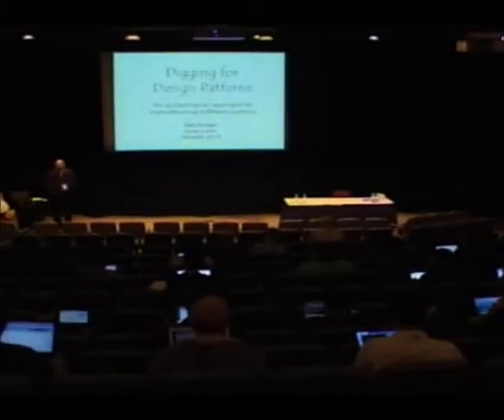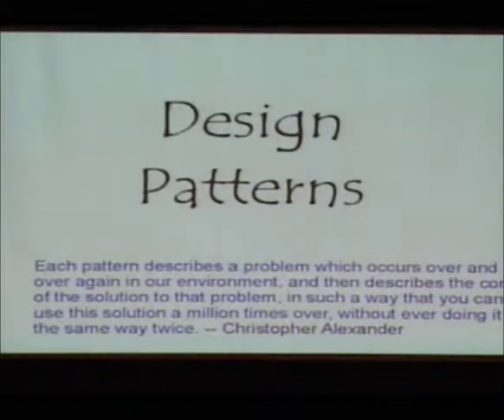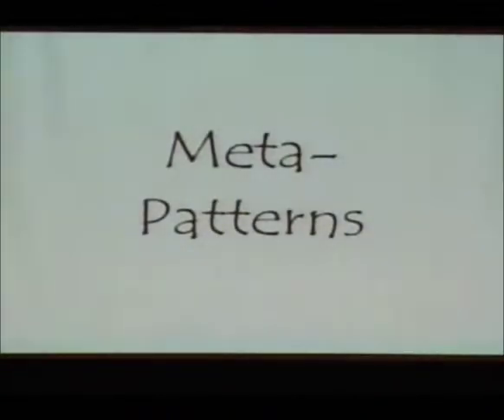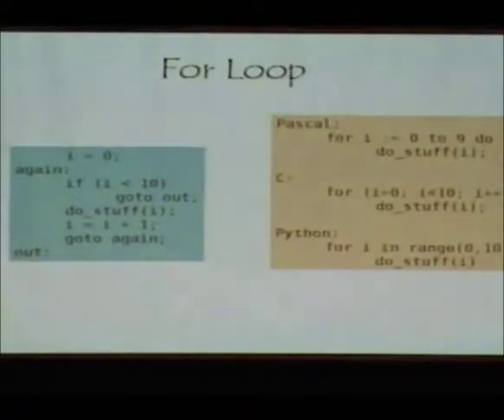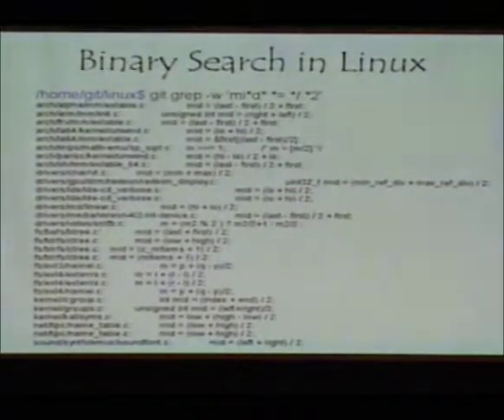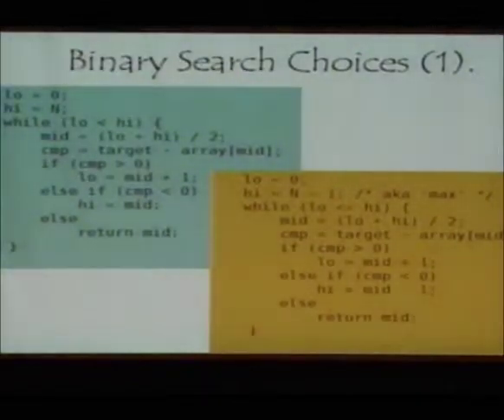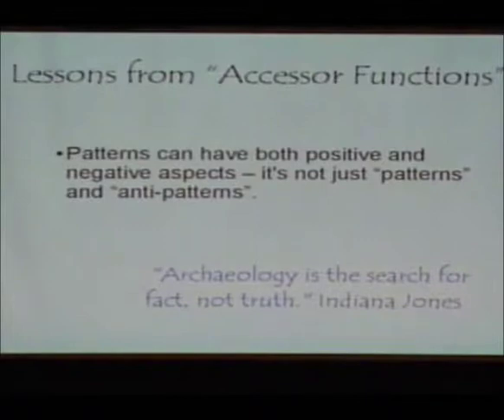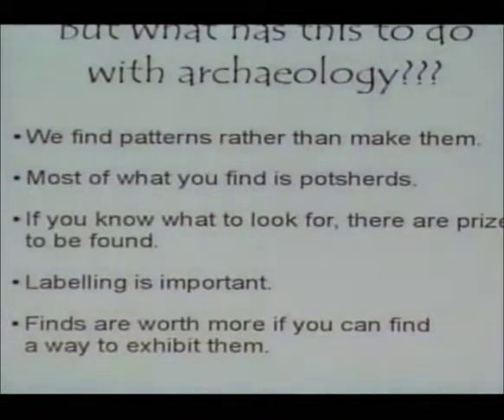Digging for Design Patterns: an archaelogical approach to understanding software systems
Presenter(s): Neil Brown

Programmers can be quite ingenious at finding clever solutions to awkward problems. These solutions are usually documented only by being the basis for implementing some specific piece of code. Even when that code is available as open or free software, it can be hard to other programmers to benefit from the full ingenuity of the solution.One way to help release that ingenuity is through the process of identifying and documenting Design Patterns. These Patterns identify a particular class of problem and describe one or more solutions that have proved successful -- or, conversely, unsuccessful -- in past experience.Any large body of code is likely to implicitly contain a number of patterns relevant to the particular problem space. Like treasure in an archaeological dig, they are just waiting to be discovered.This talk follows on from the June 2009 lwn.net series on the same topic and explores the process of identifying Design Patterns and shows how they can be used to understand and improve the code.While the ideas can apply to any large body of code, examples used will be from the Linux Kernel.